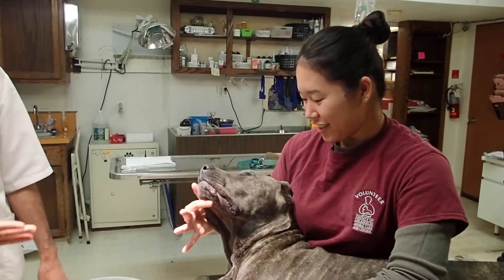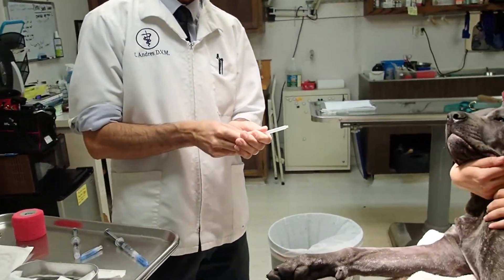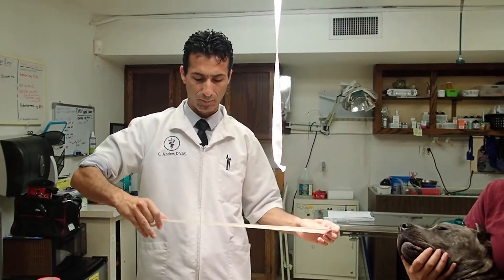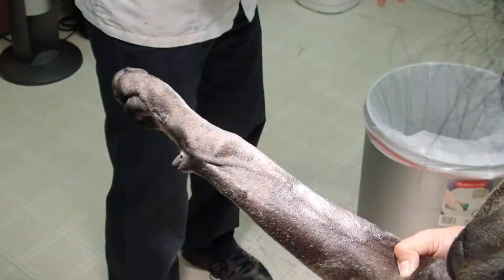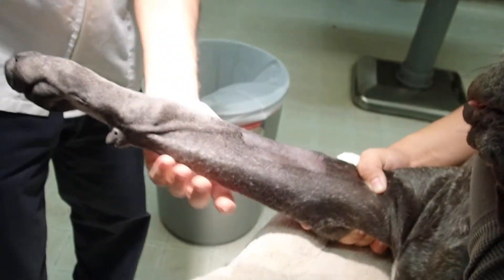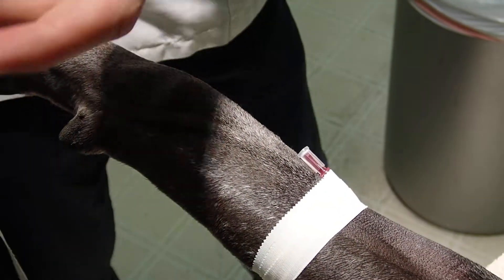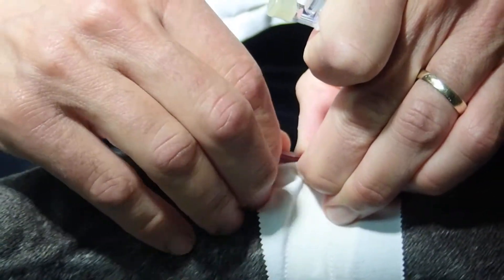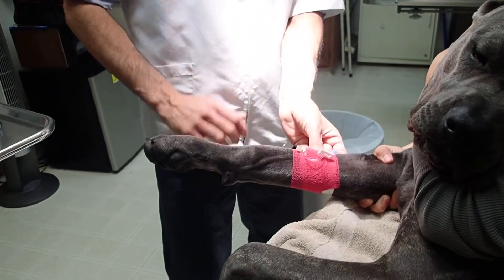IV Catheter Placement in a Canine Patient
Placing an Intravenous Catheter (IVC) in a Dog